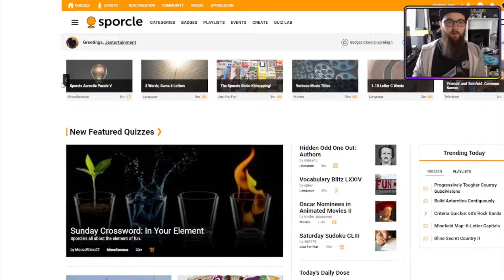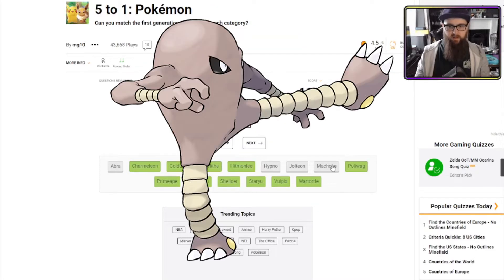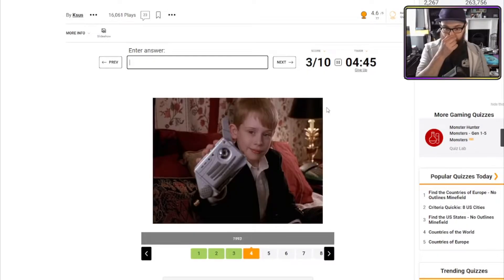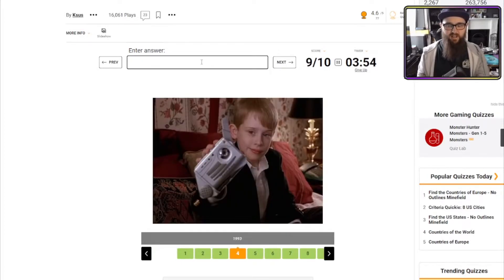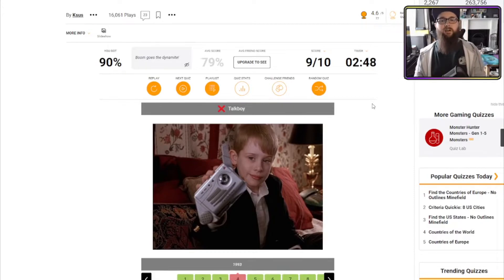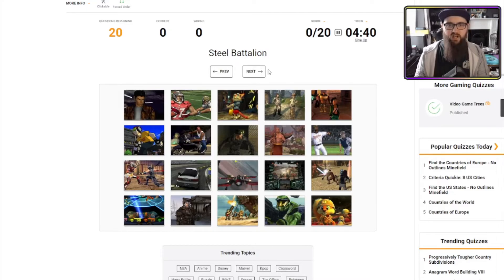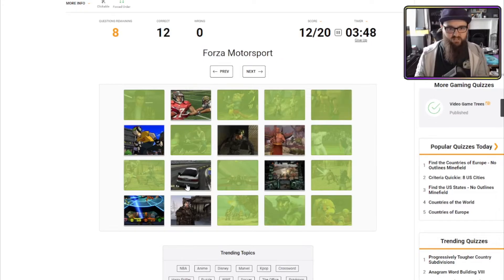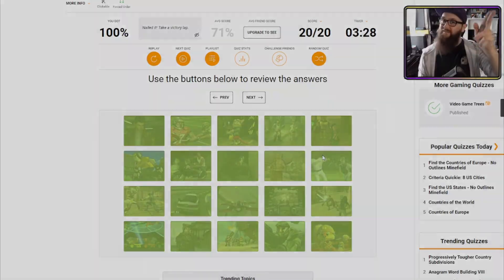What's Your Type? | Sporcle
Hey and thanks for checking out this series! This is a series where I complete Quizzes on a little website called Sporcle! It's great fun, and I'd absolutely recommend it!

This week we're looking at Types of Pokémon, toys I wasn't allowed as a child, and games on the Xbox I wasn't allowed to play!

v OTHER LINKS v